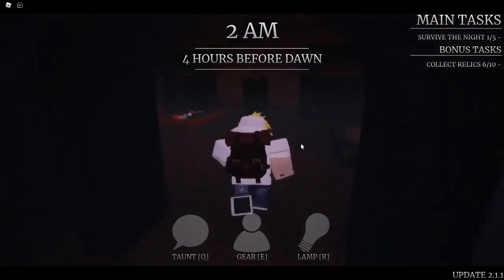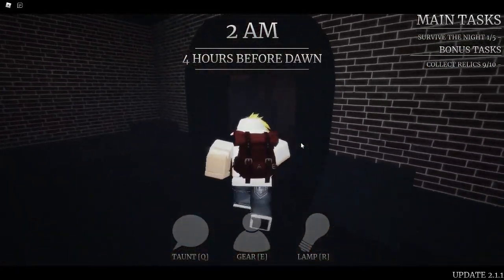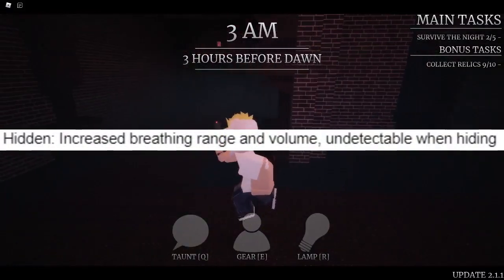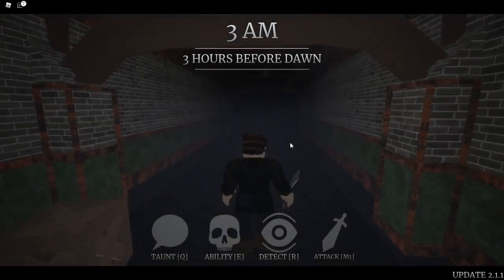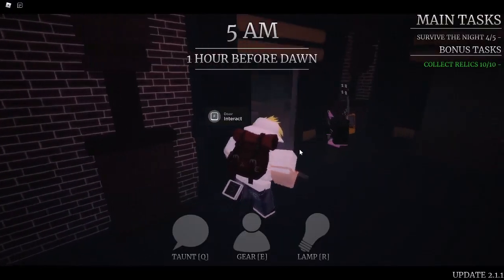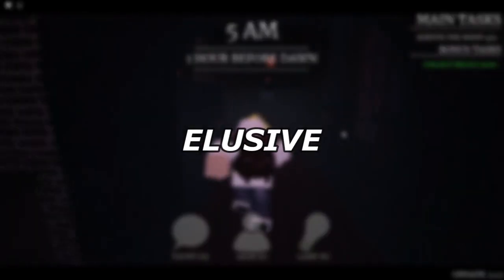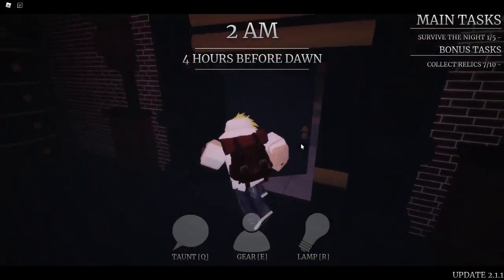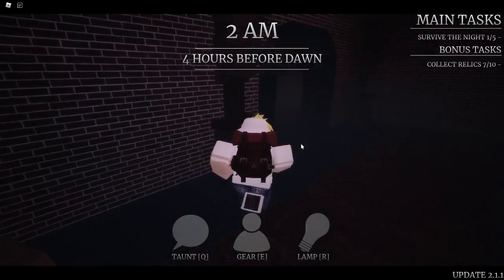TESTING ALL BREATHING PERKS SO FAR IN SURVIVE THE NIGHT! [DETAILED]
► ALL BREATHING PERKS
Coward: Dramatically decreased breathing range and volume while hiding
Shallow Breath: Significantly decreased breathing range
Hidden: Increased breathing range and volume, undetectable when hiding
Relaxed: Breathing is near silent while lamp is on
Hinge Grease: Reduced breathing range, open and close doors quickly and quietly
Elusive: Reduced breathing range and increased speed
Iron Lungs: Significantly decreased breathing volume
Stealth: Decreased breathing range and volume